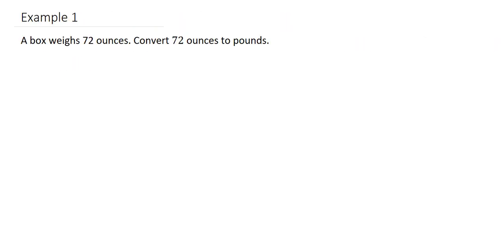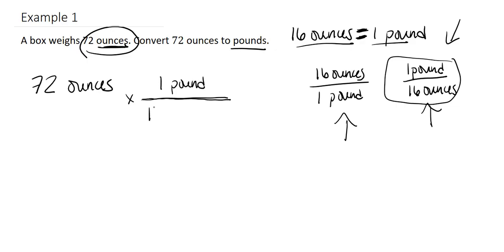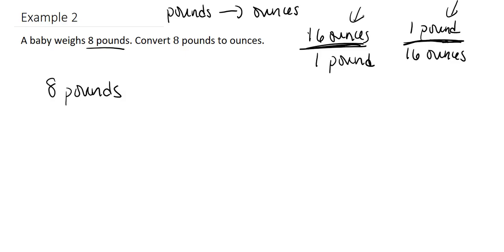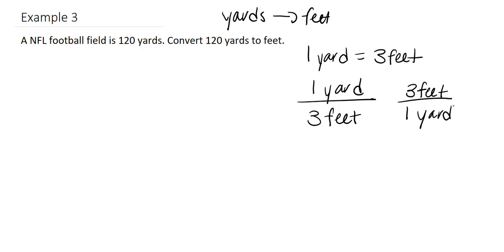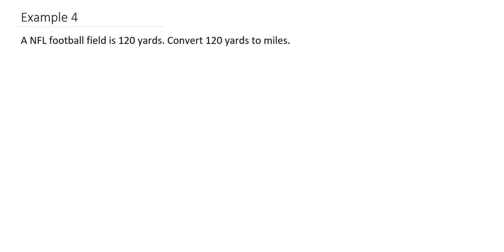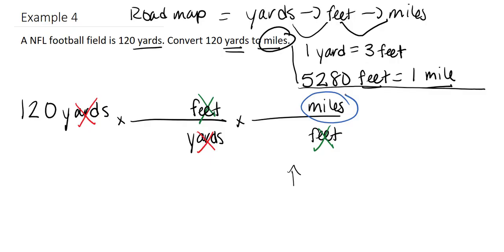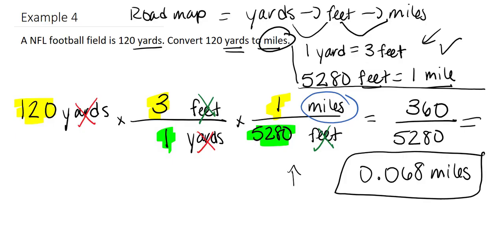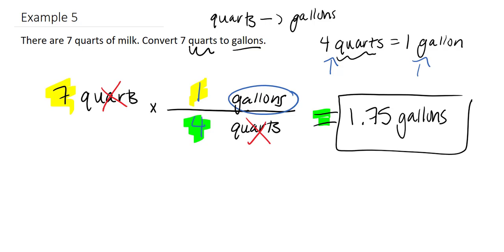Measurements: U.S. Customary Unit Conversion